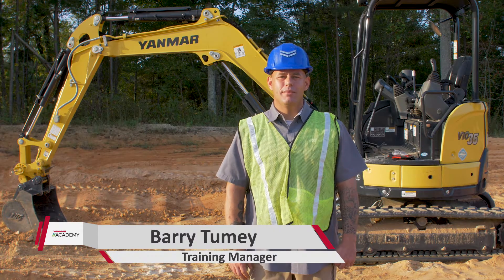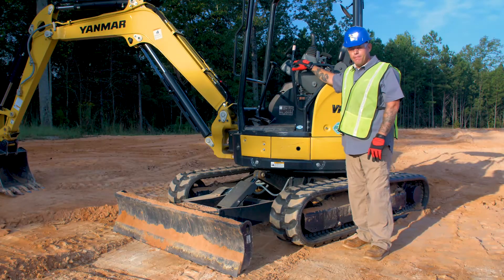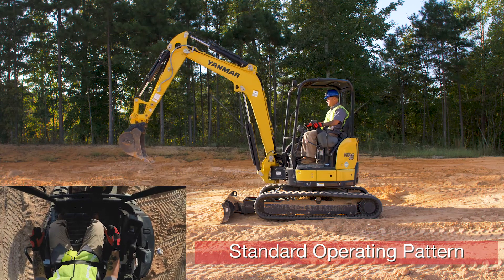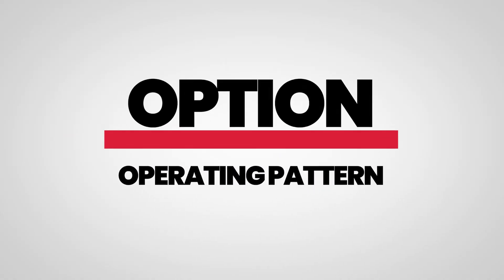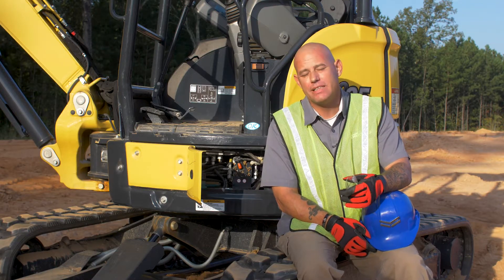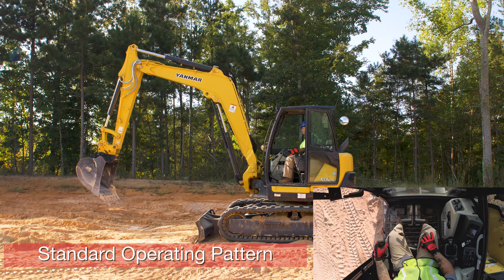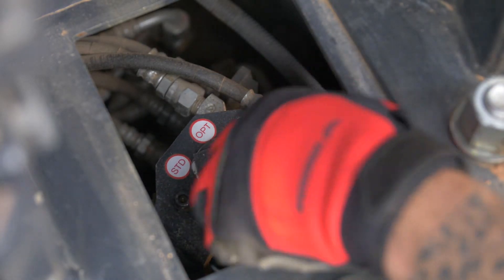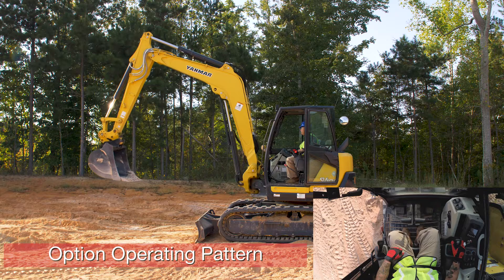Pattern Control Change on Mini and Larger YANMAR Excavators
Today we are talking pattern control change on our mini and larger excavators.